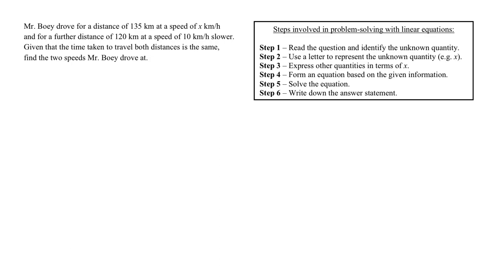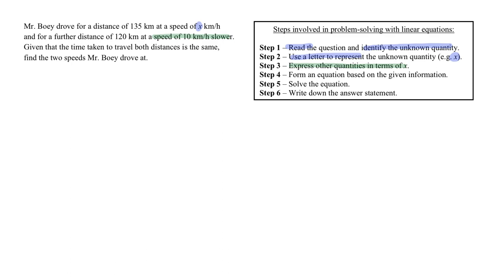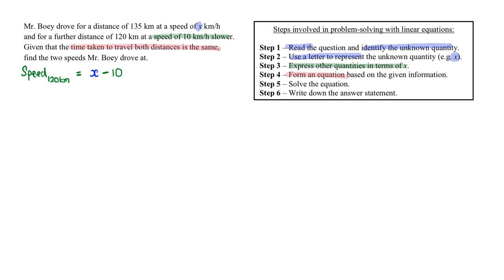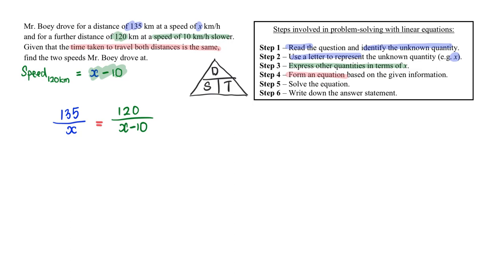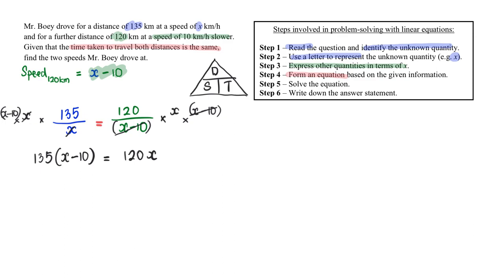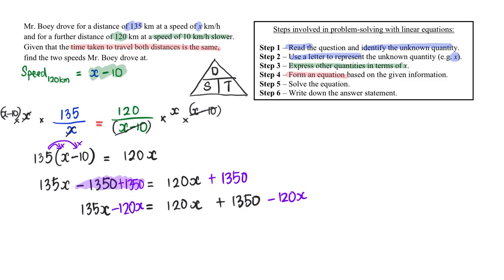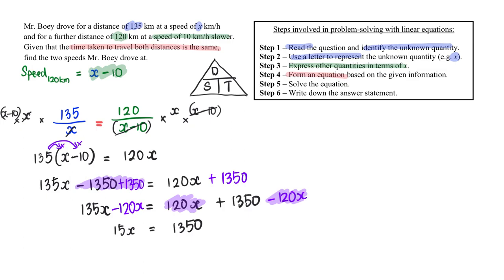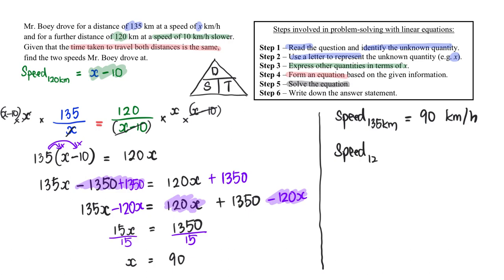Forming Linear Equations to Solve Problems